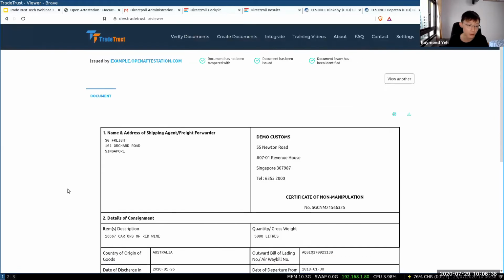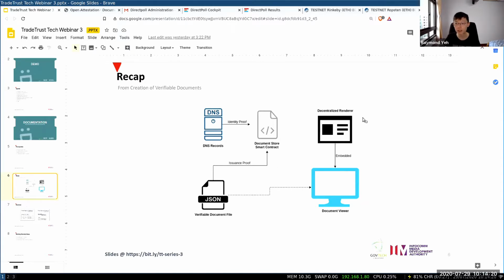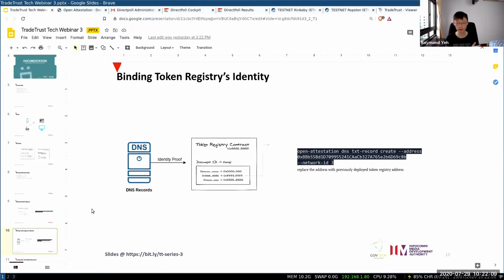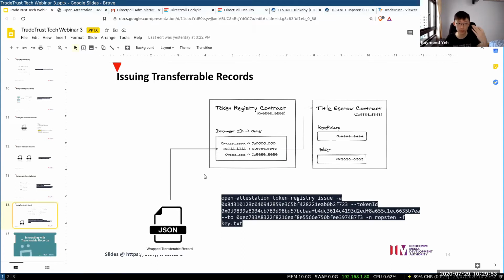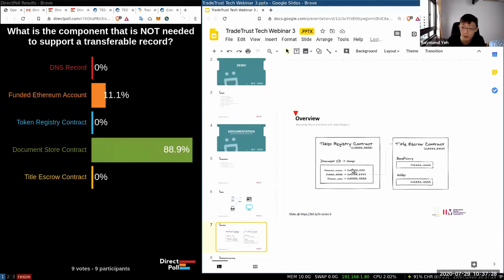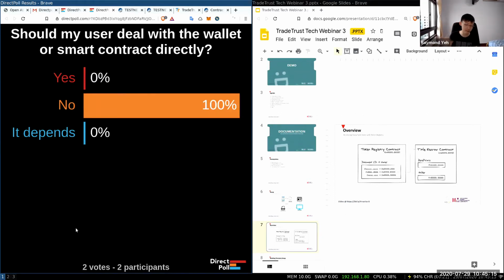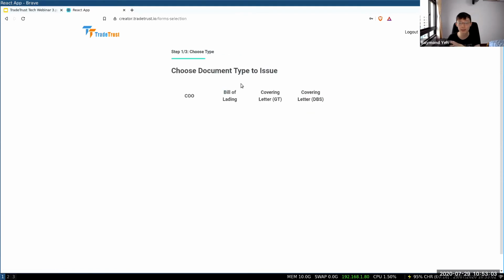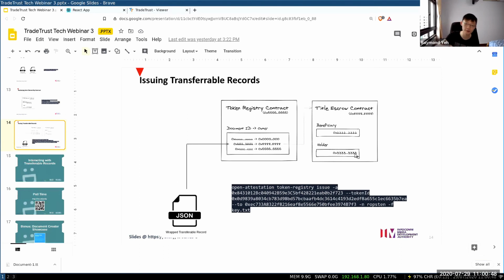TradeTrust Webinar Episode 3: Creation of Transferable Documents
This series of tech talks is organised by IMDA and GovTech Singapore. It comprises of six webinars and aims to provide professionals with knowledge on TradeTrust as a digital utility for cross border trade.

The third session of this series, Webinar 3, covers the necessary information about the creation of transferable documents. Participants will learn how to create a transferable document and how to perform a title transfer.

This video is the recording from Webinar 3.